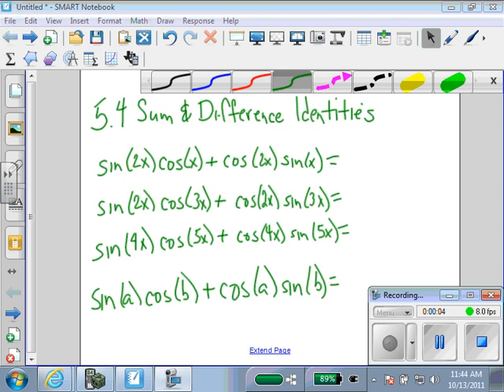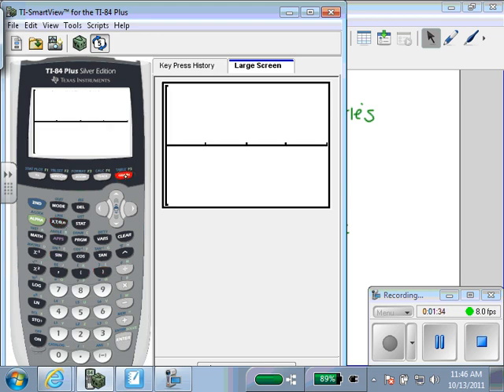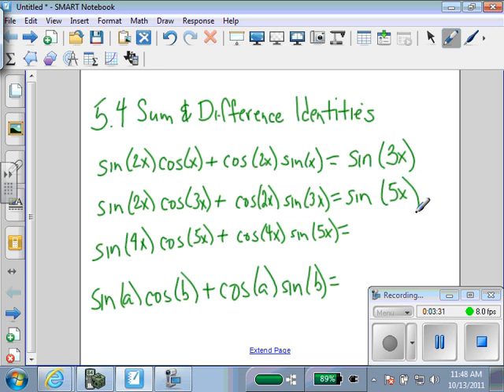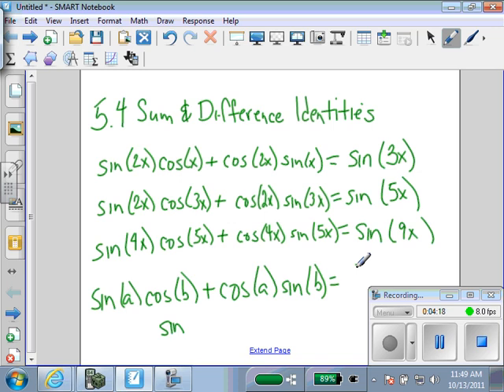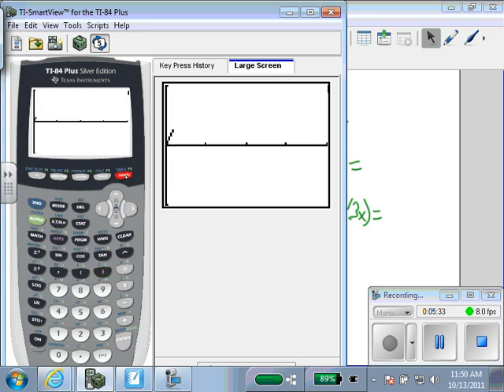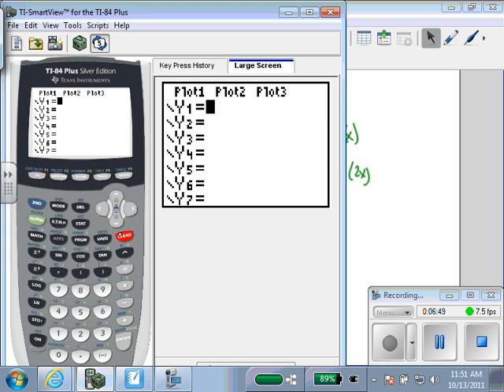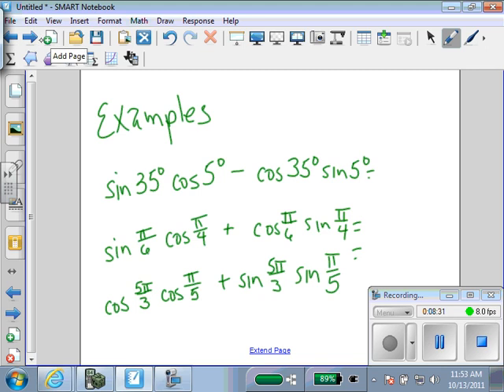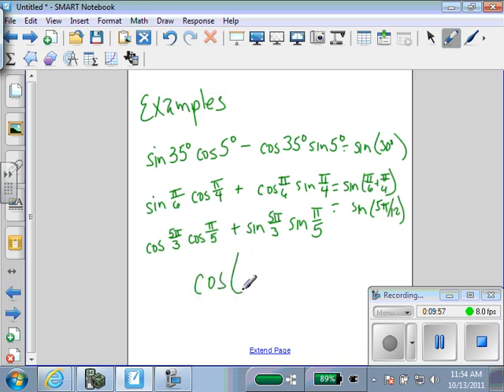Sum & Difference Identities